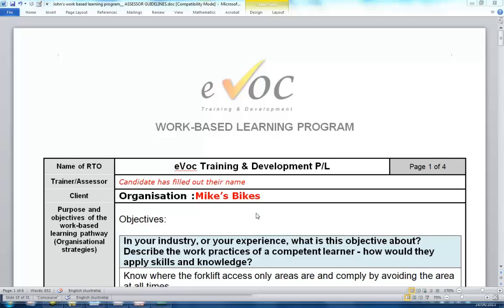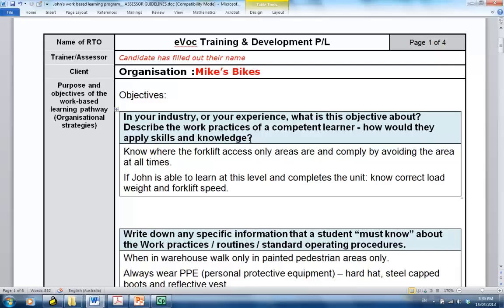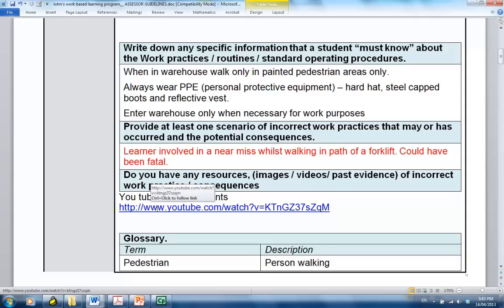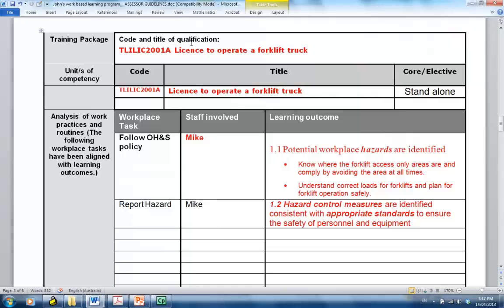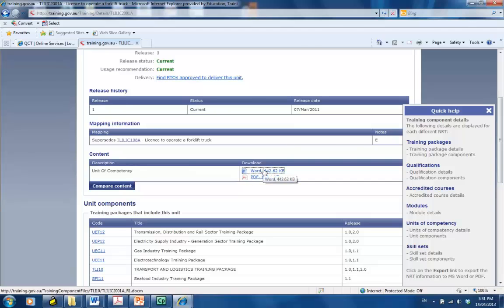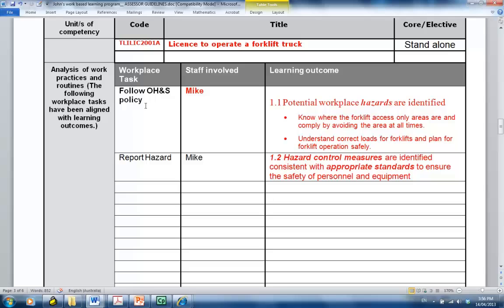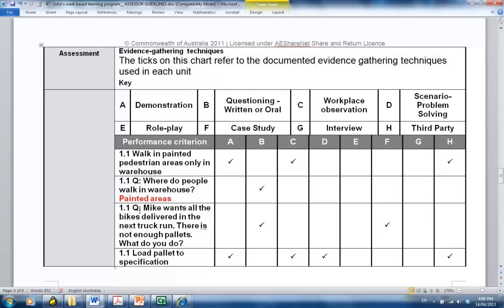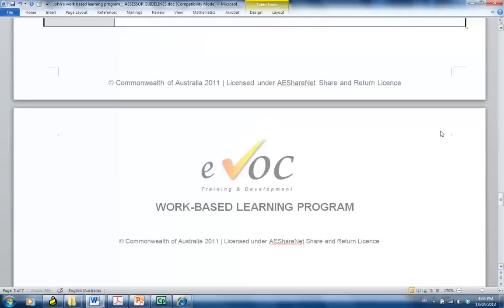413Wk1_7_John's Workbased learning program